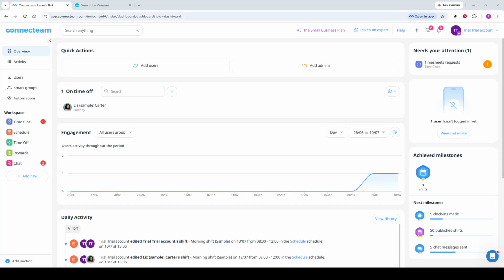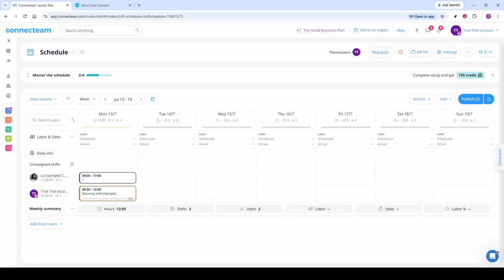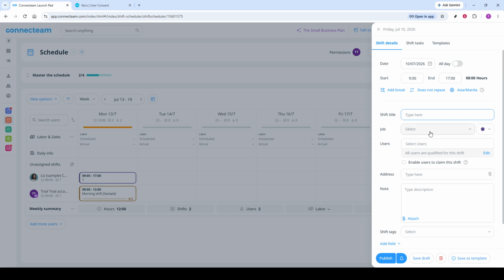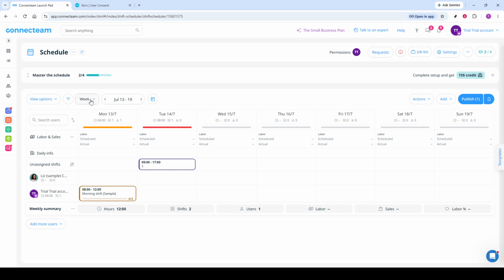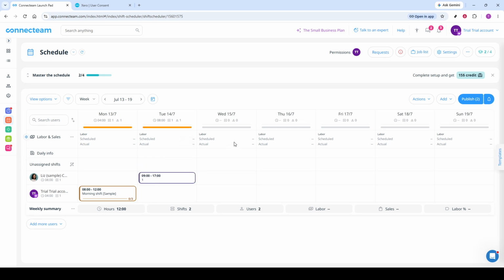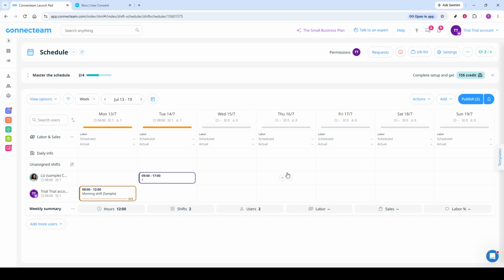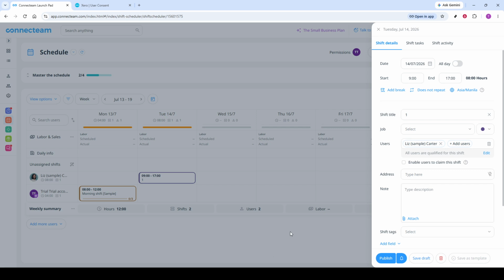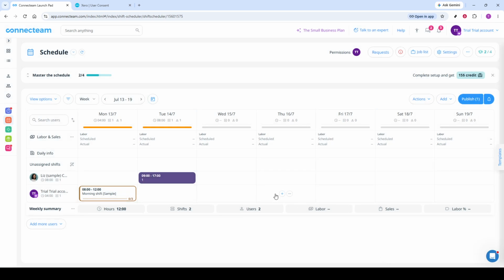How To Make A Schedule On Connecteam (2026 Guide)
In this video, I show you exactly How To Make A Schedule On Connecteam in 2026 | Step-By-Step Full Guide.

Are you trying to map out your team's weekly hours, minimize labor conflicts, or build an optimized field dispatch grid, but feel completely stuck navigating the calendar interface or worried about blasting unorganized alert pings to your staff? 🚀 In this step-by-step tutorial, I’ll walk you through the absolute best, verified ways to build single shifts, assign tasks to qualified team members, set up repeating shift sequences, and deploy your master calendar flawlessly using the latest 2026 Connecteam desktop admin console and mobile app updates.

Whether you're an independent business owner aligning multi-site coverage, an operations supervisor handling rapid roster adjustments, or a remote virtual assistant establishing employee timelines, managing calendar parameters, and organizing clear workforce scheduling infrastructure logs for a client, generating a clean schedule is critical. We look at how defining your tracking layout drops your interface confusion entirely, since Connecteam lets you toggle your central scheduling board between two distinct perspectives: View by Users—which clusters dates by specific employee rows to help you spot overlapping shifts or availability gaps instantly—and View by Jobs—which anchors the calendar around your core projects or worksites so you can ensure full coverage on the ground. We cover how to enter the Job Scheduling asset from your left sidebar navigation, choose your active schedule board, and click the prominent "Add Shift" action tool or hover straight over a blank date cell to press the quick-action "+" icon. Next, we review how to populate the shift details card with precise start and end times, assign color-coded flags to keep your weekly matrix scannable, link map coordinates or sub-jobs for on-the-go guidance, and attach interactive shift checklists or relevant files. Finally, we review how to use the powerful multi-select tool to copy, paste, or duplicate shifts across multiple workers, how to set up recurring shift series that repeat automatically, and how to safely publish your completed timeline or keep your edits saved safely as hidden drafts until your master roster is 100% ready.

🔥 By the end of this video, you’ll have Connecteam’s entire schedule generation pipeline down and know exactly how to make a schedule on Connecteam safely, quickly, and effortlessly!